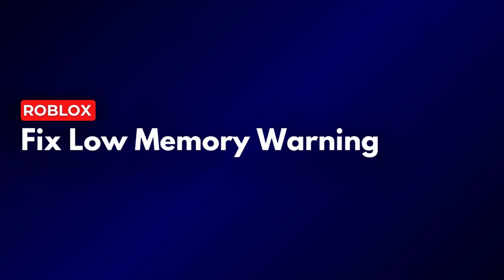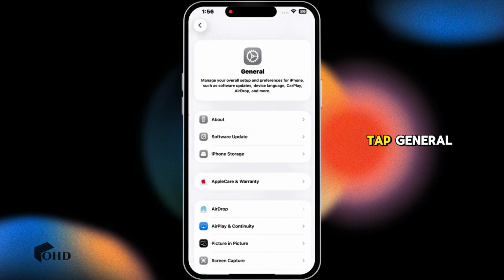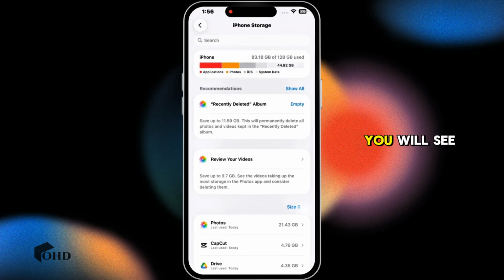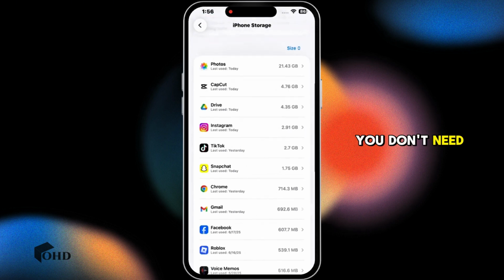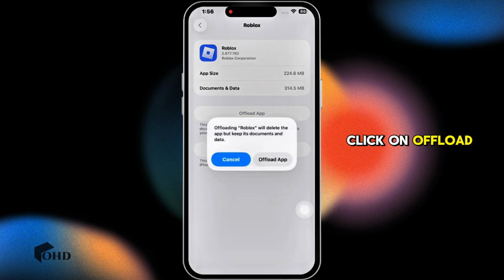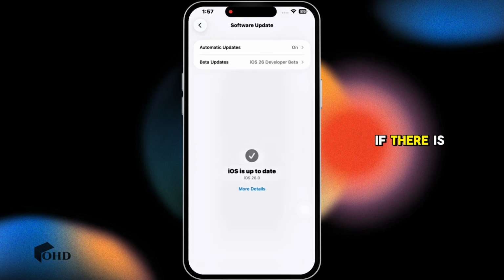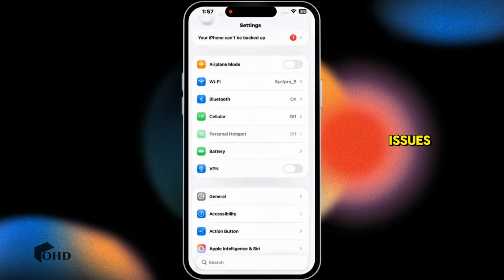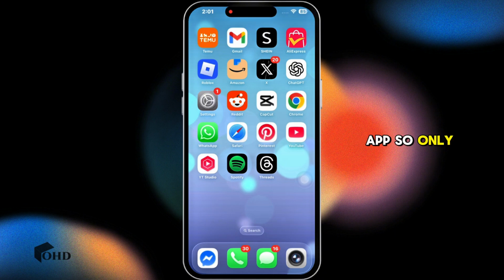How To Fix Roblox Low Memory Warning on iPhone (iOS 18/26)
Getting the “Low Memory Warning” pop-up in Roblox on your iPhone? This 2025 guide shows you how to stop the crashes and keep your games running smoothly on both iOS 18 and iOS 26.

In this video, you will learn:

- Why Roblox shows the Low Memory Warning on iOS
- How to close background apps and free up RAM
- Steps to clear Roblox cache and reinstall the app correctly
- Extra tips to optimize storage and performance for lag-free gameplay

Fix the warning and enjoy uninterrupted Roblox sessions.